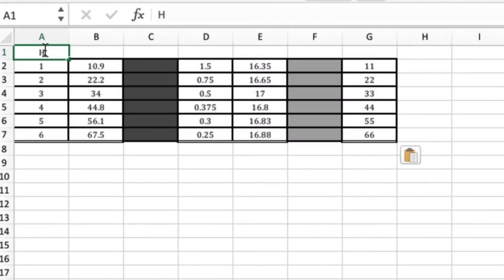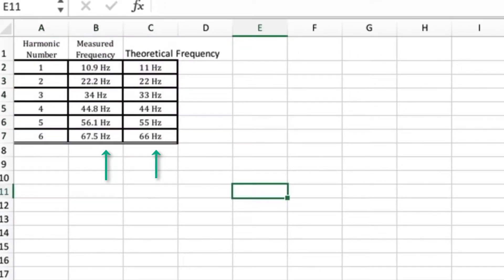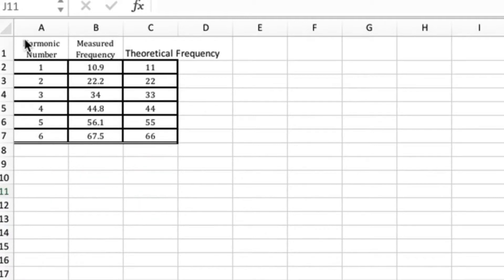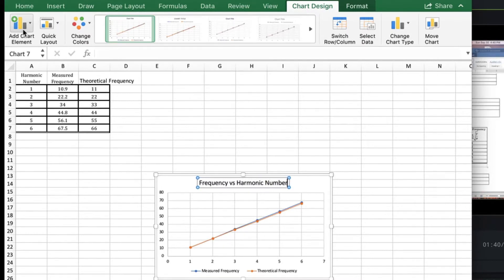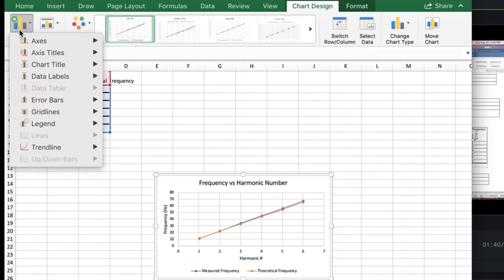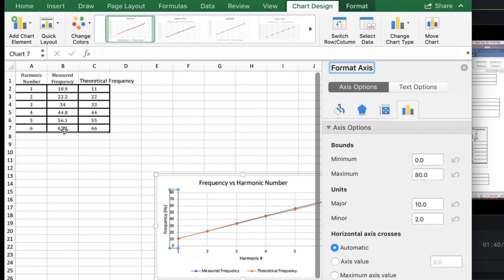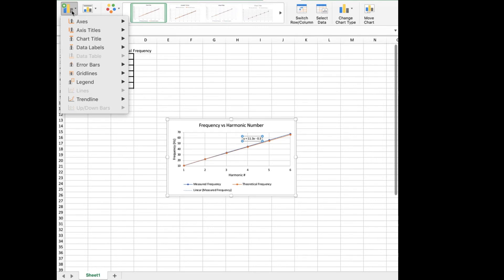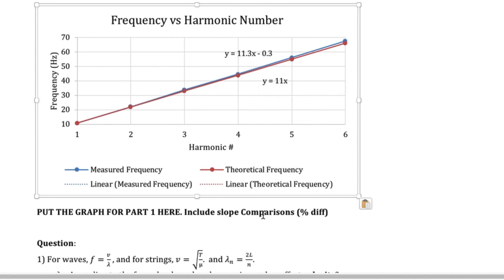Easy Chart Graphing in Excel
How to make xy scatter graphs in Excel